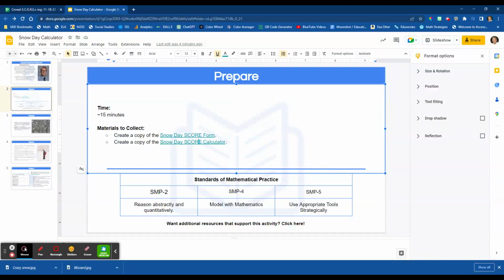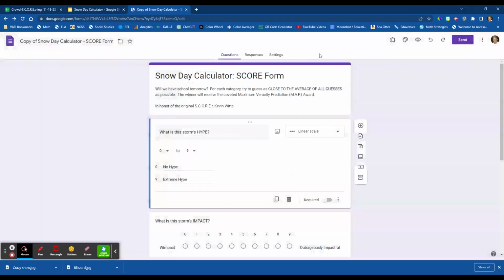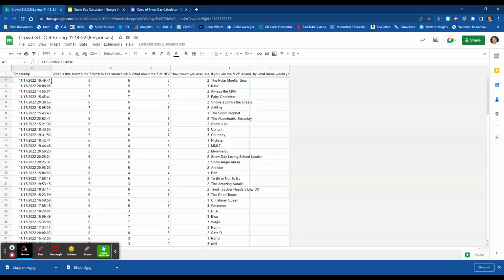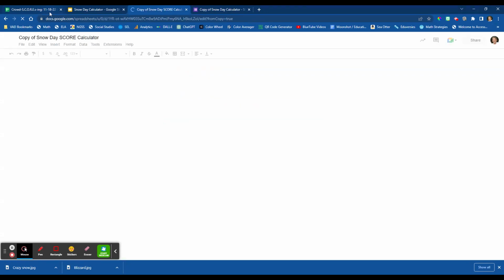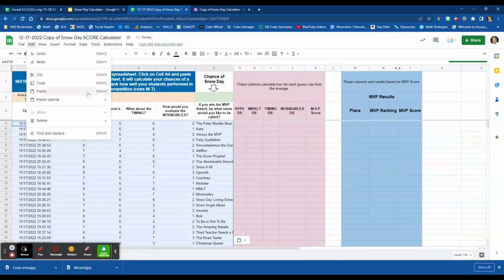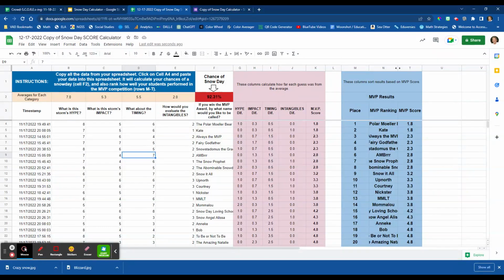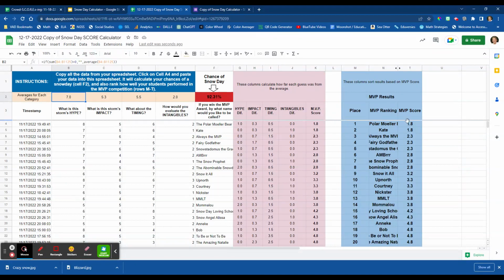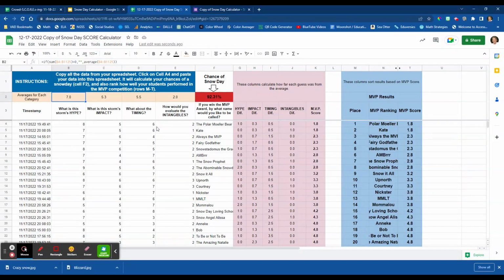Snow Day Calculator Tutorial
A quick look at how you can use the Snow Day Calculator to help your students to predict whether a snow day is on the way -- and to learn a little math while they're at it.